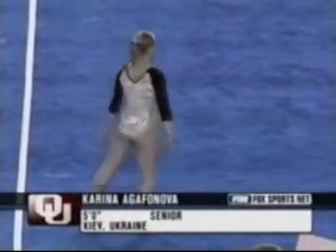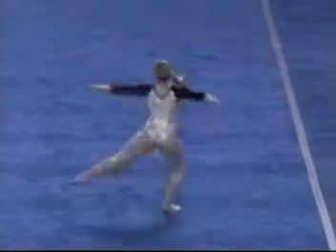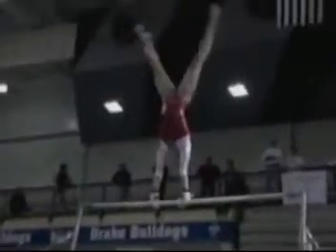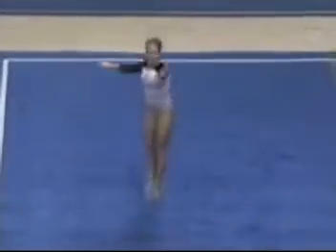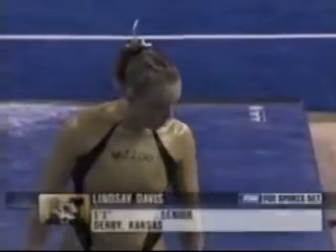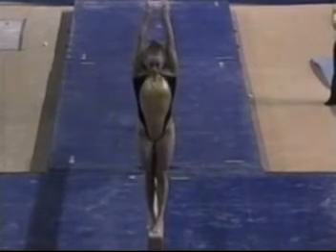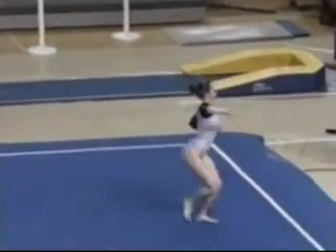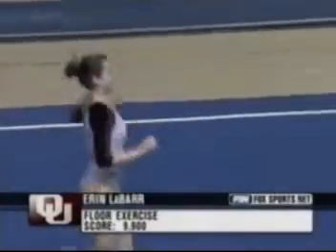2004 Big 12 Championships Part 5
2004 Big 12 Championships in NCAA gymnastics: Karina Agafonova FX, Laura-Kay Powell UB, Tiffany Willin FX, Lindsay Davis BB, Erin Labarr FX